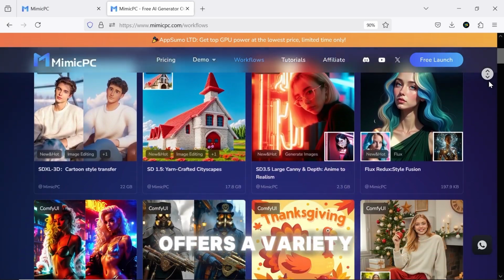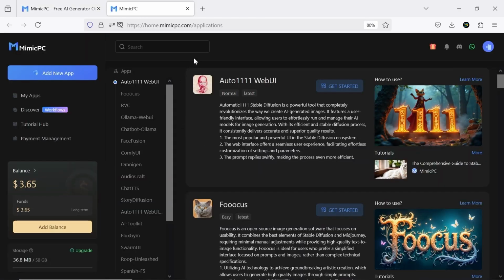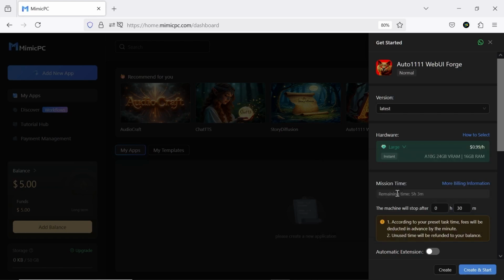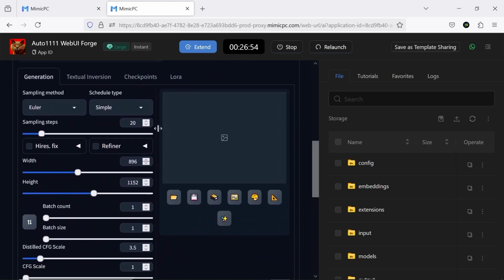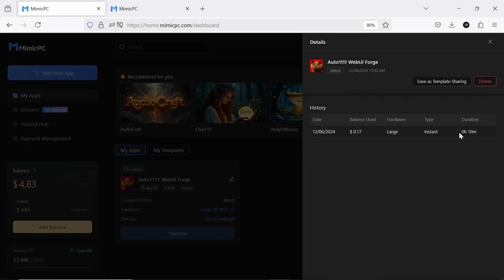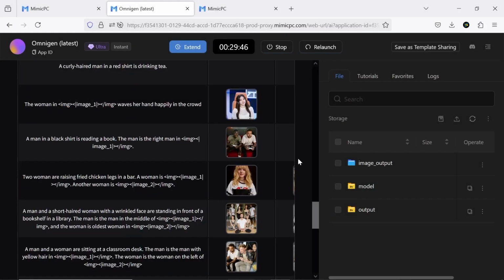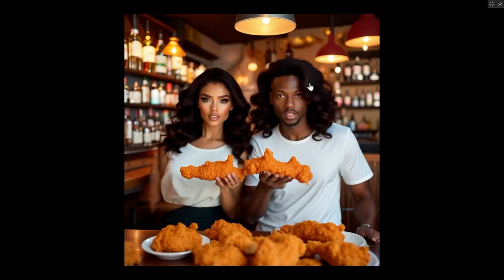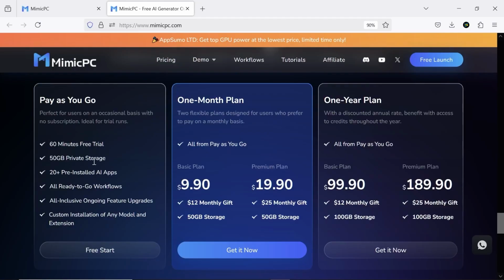28+ Pro AI Tools In One | Image & Video Generator | Fast & Easy | NO GPU | MimicPC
With this platform, you can access multiple advanced AI tools in one place. Tools like Fooocus Colab, Stable Diffusion, ComfyUI, Face Fusion, Omnigen, Auto 1111, and more are available.
You can even use AI models like Flux.1 to create images and Consistent characters.
This platform supports all functionalities, including generating audio, images, and videos, seamlessly.
It’s designed to be a comprehensive solution that eliminates the need for multiple tools or platforms. Plus, you won’t need expensive hardware to run these AIs locally anymore.

🌐 TIMESTAMPS
00:00 Introduction & Samples
02:46 All AI Features
03:25 Stable Diffusion & Flux.1
05:38 Omnigen AI
06:10 Consistent Characters